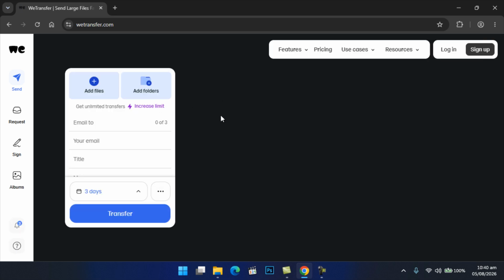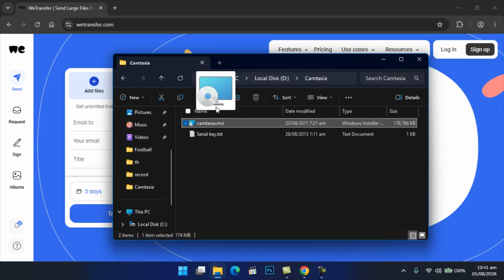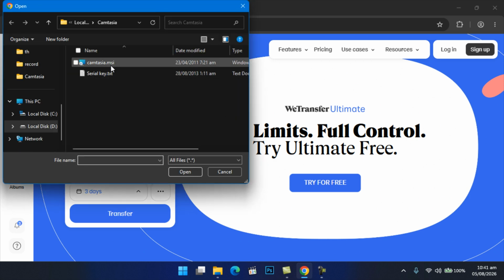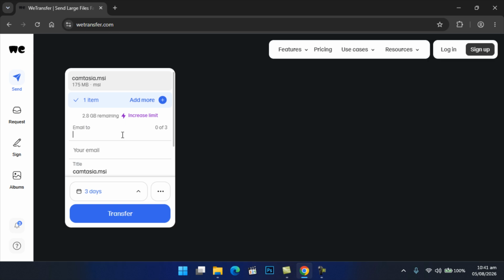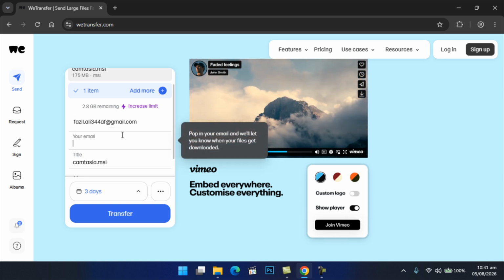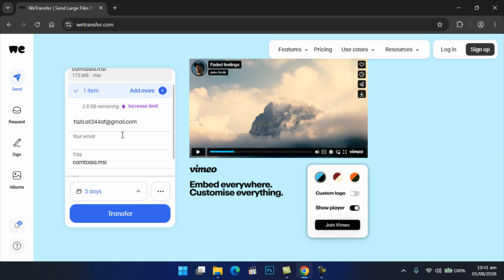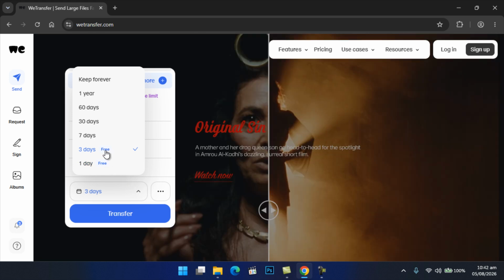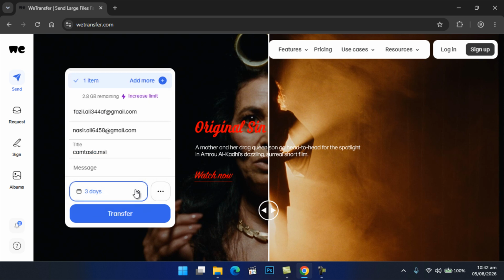How To Send Large Files For Free Using We Transfer | Full Guide Tutorial